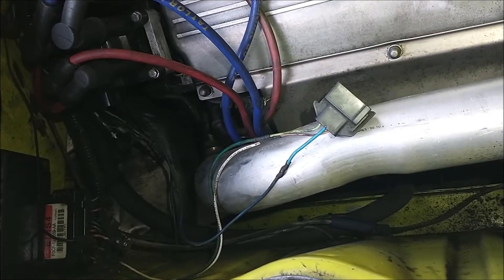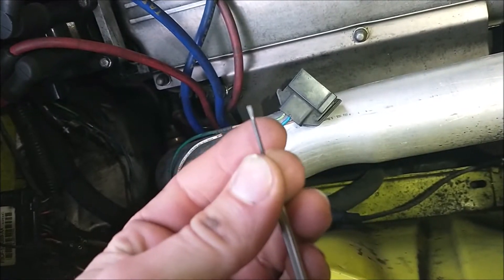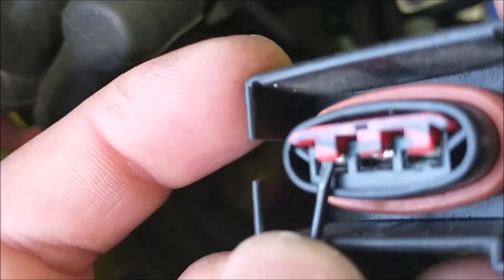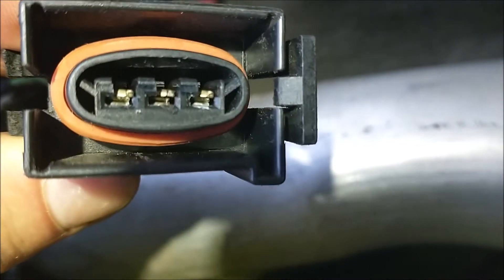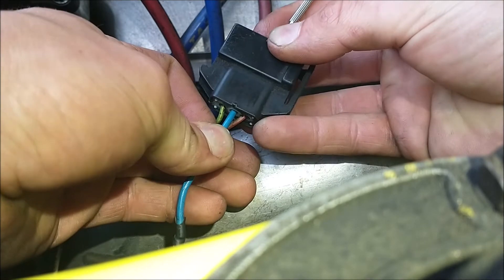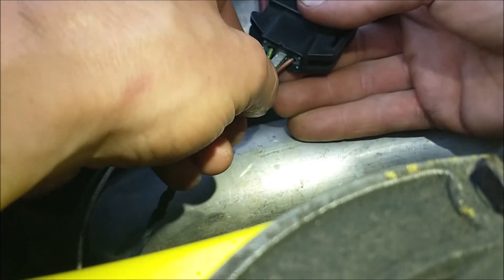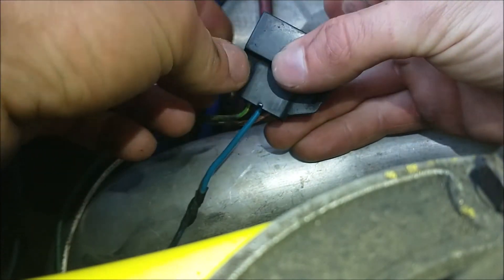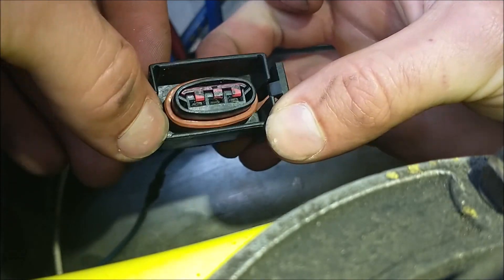Depinning EDIS Connectors Ford Megasquirt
How to assemble and reassemble Ford EDIS connectors for Megasquirt and other projects.